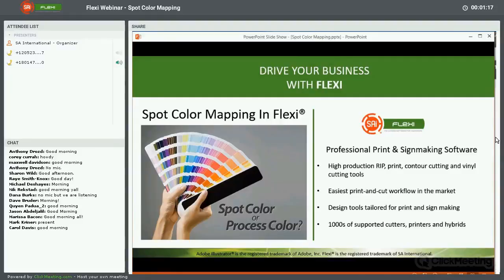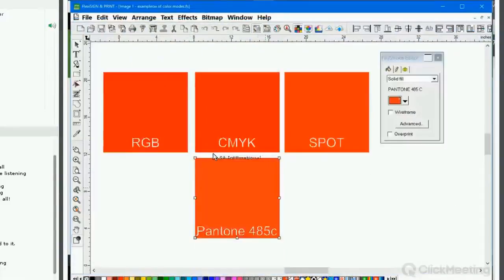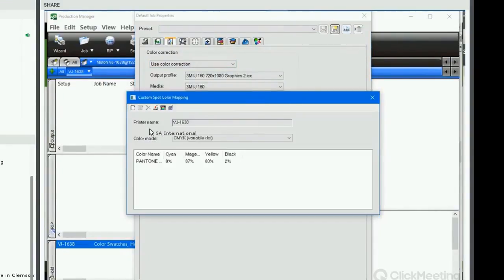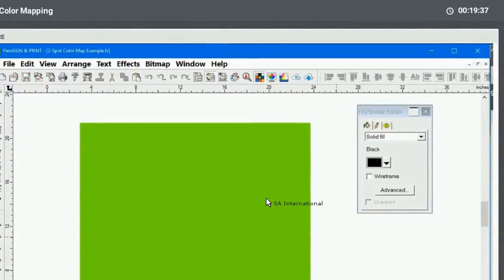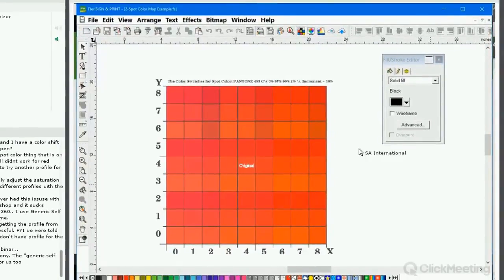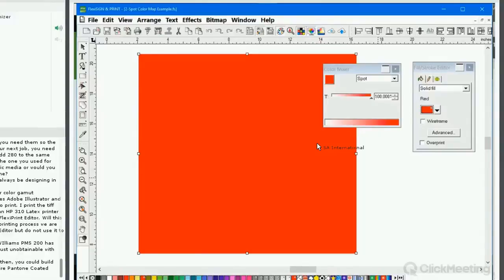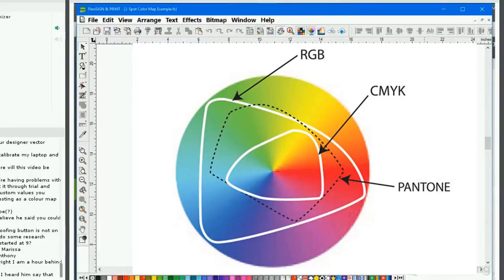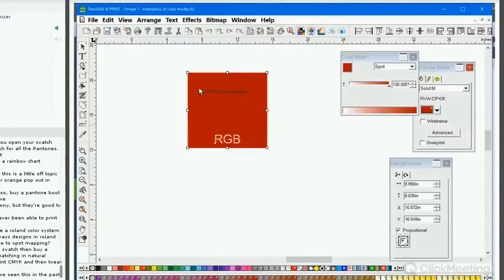Flexi Webinar Spot Color Mapping Jan 10, 2017